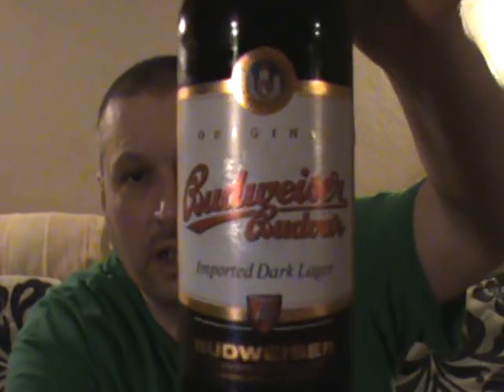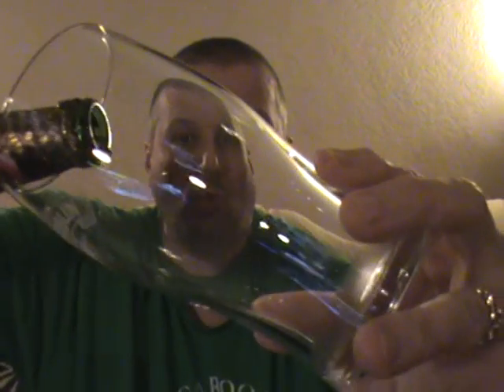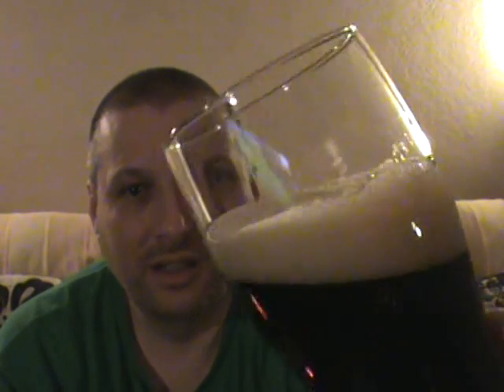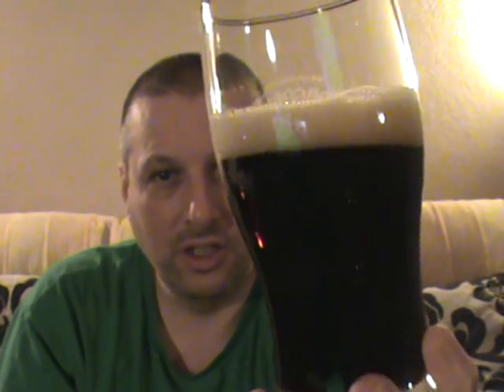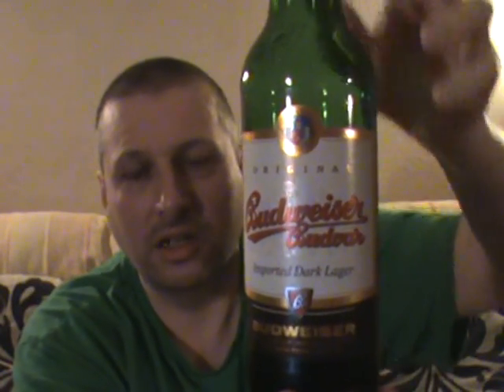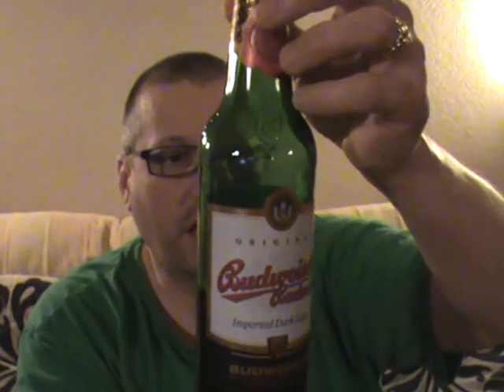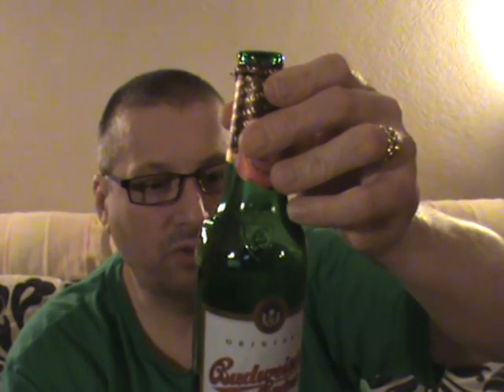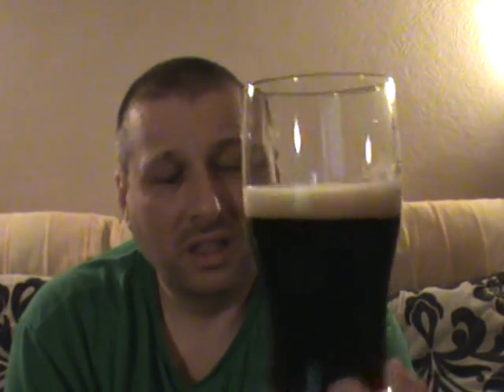#222 Budweiser Budvar Dark Lager 4.7% CZECH REP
A review of the  Budweiser Budvar Dark Lager 4.7% CZECH REP